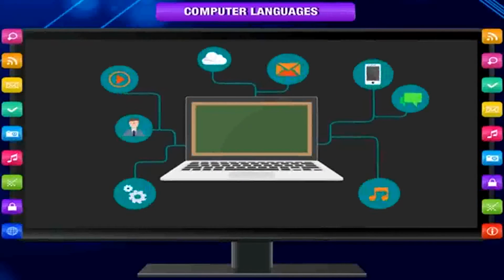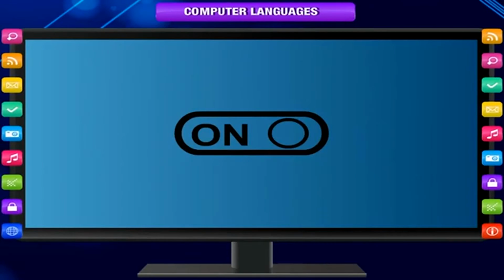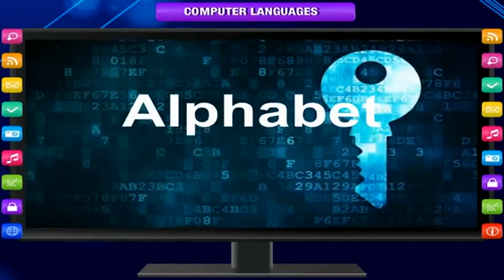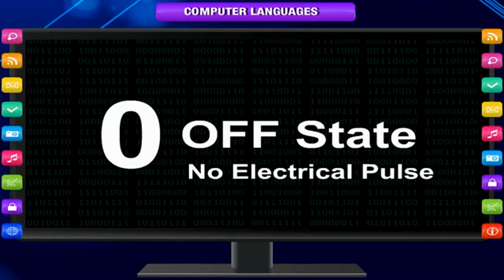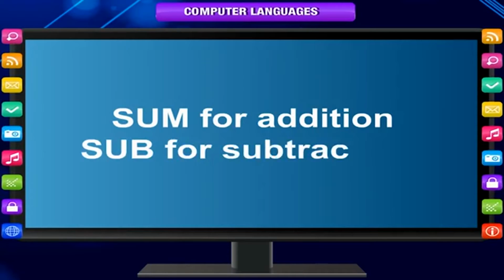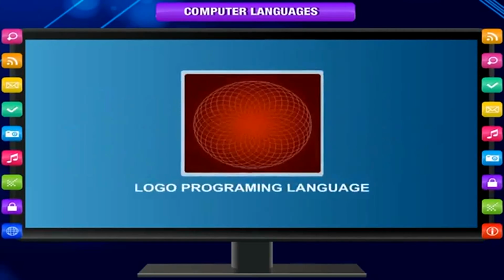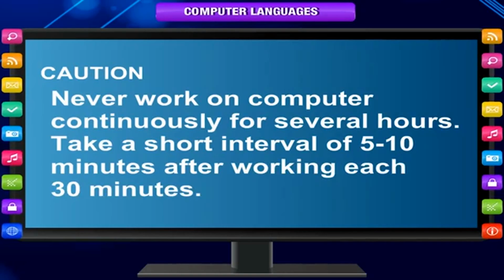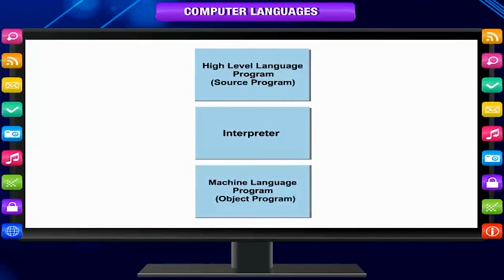CLASS 8 CHAPTER 1 B